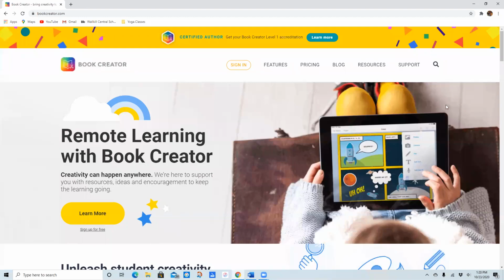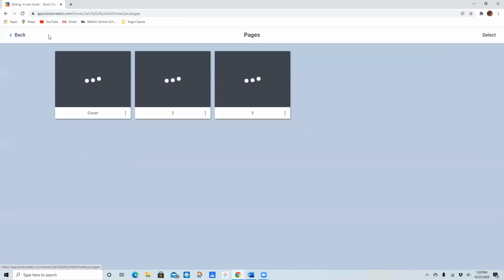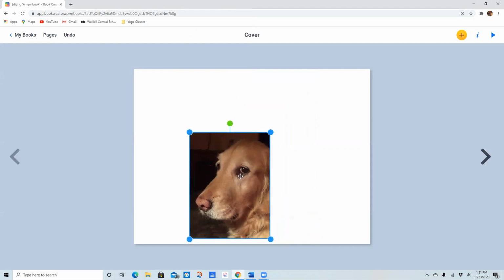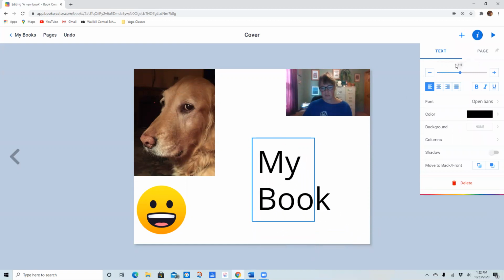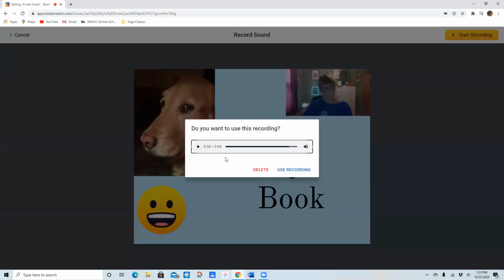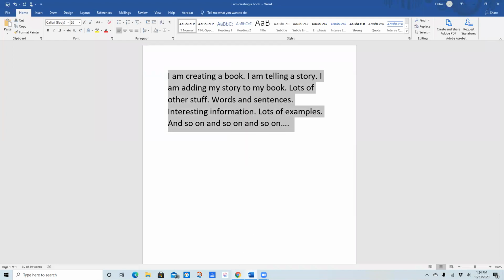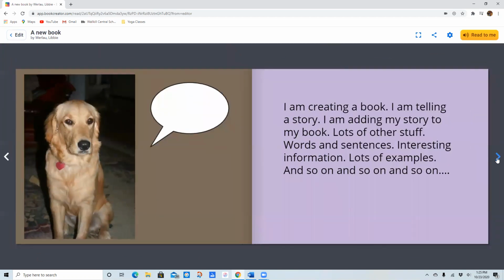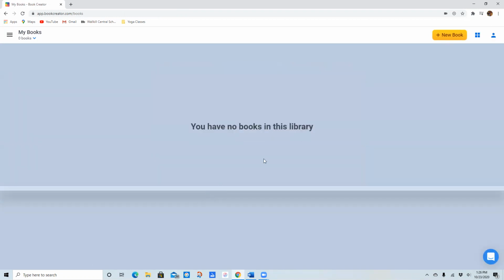Getting Started With Book Creator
This video will walk you through some basic features of Book Creator as you get started with your first eBook. For examples of some great finished products,